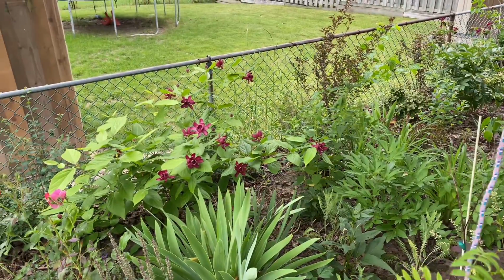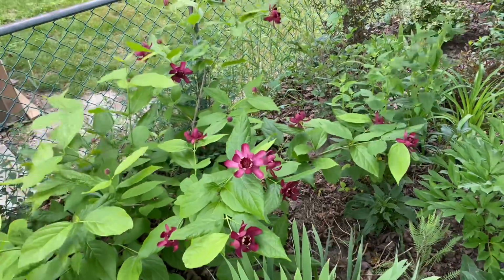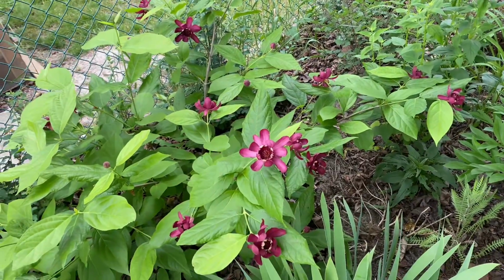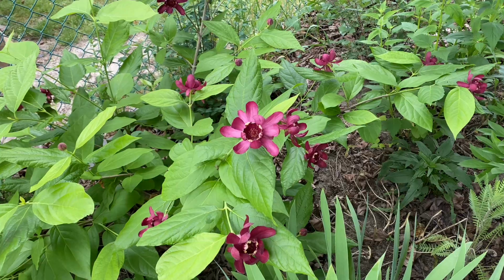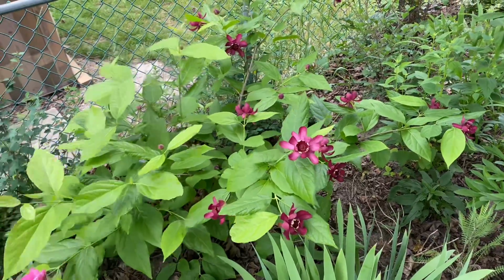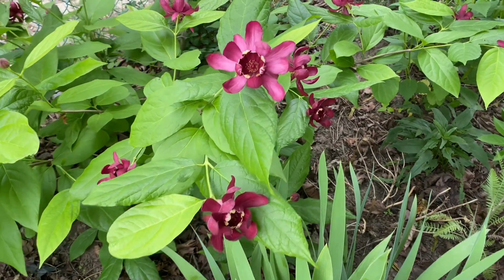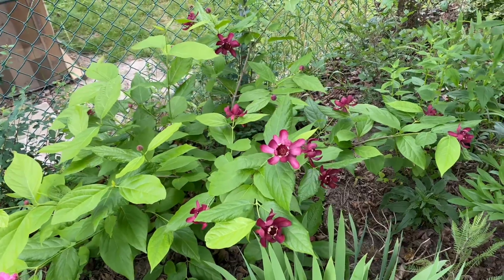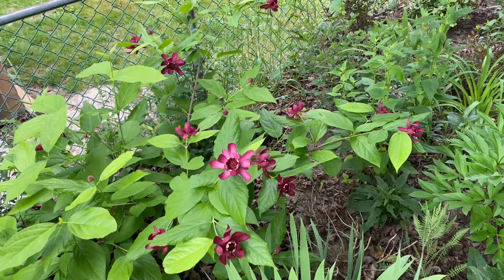Plant Spotlight - Aphrodite Calycanthus - Sweetshrub 🌿🌿🌿 - Proven Winners Color Choice Shrub!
In this video I’m sharing a beautiful and different shrub I have blooming in my garden. This beauty is Aphrodite Calycanthus also called Sweetshrub by Proven Winners. Big bold and beautiful and a fantastic addition to any garden. Hardy in zones 5-9.